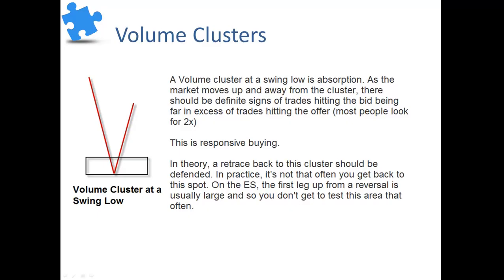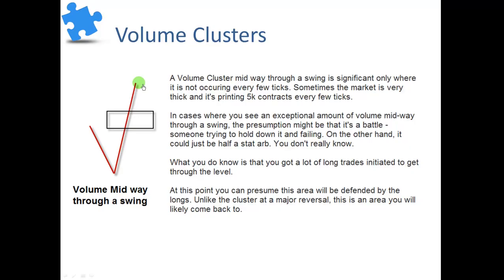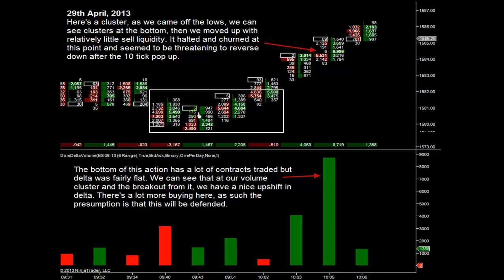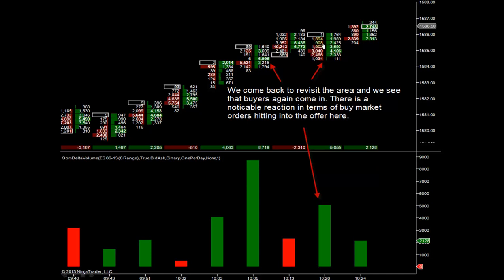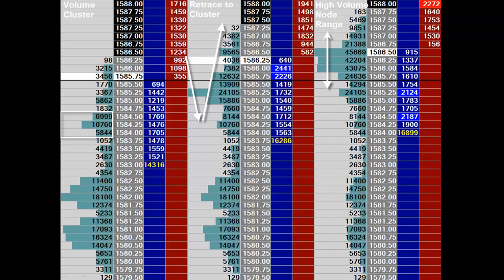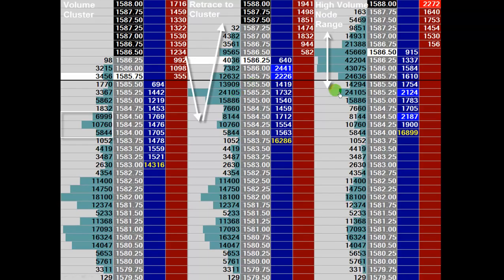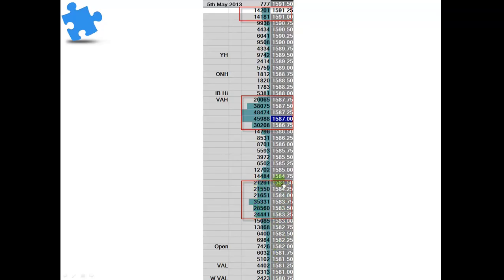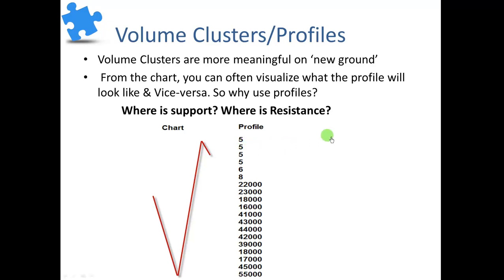Module 1 –2